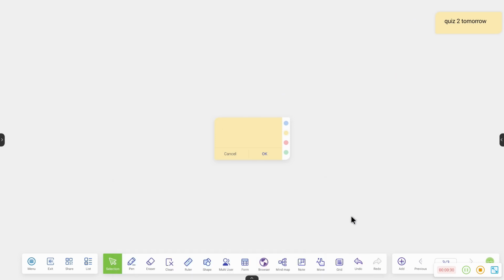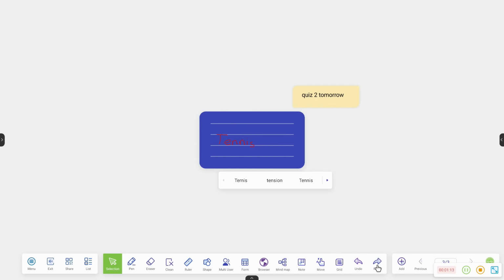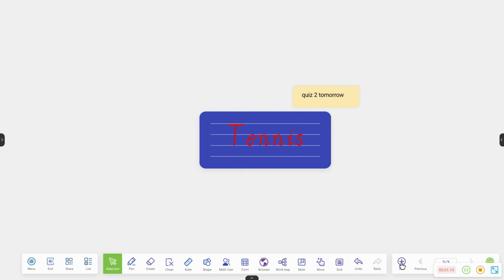Write 3: Using Mind Maps, Tables, Notes & More - L7 Touchscreen and Hubware Training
In this video, learn how to use OneScreen Write's powerful mind mapping tool to effectively record, organize, and present information. Plus, discover how to navigate the limitless whiteboard, use the grid tool for real-time notetaking, and access free unlimited support with the Guru Button.